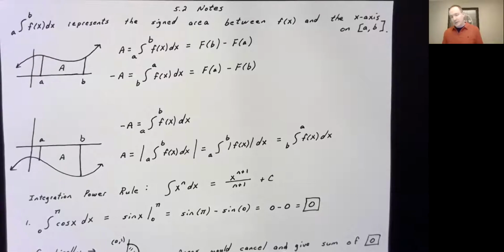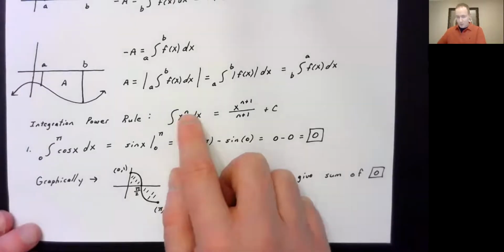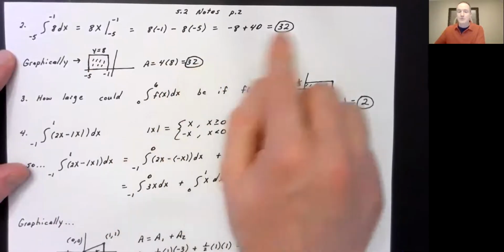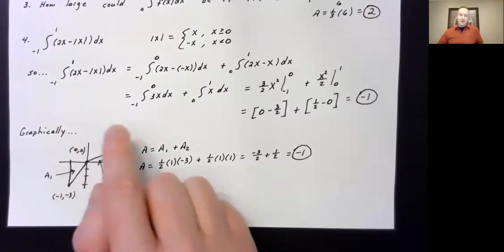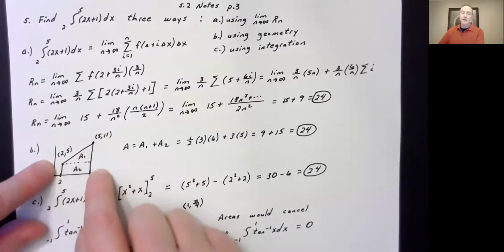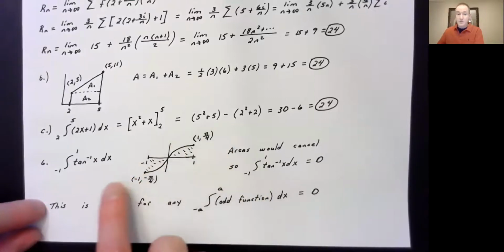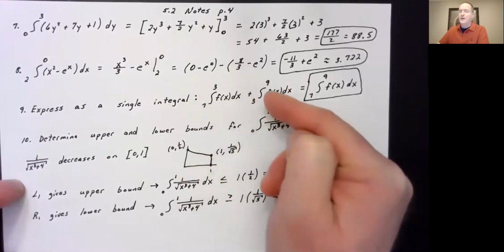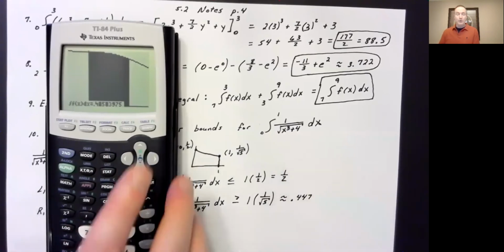5.2 The Definite Integral